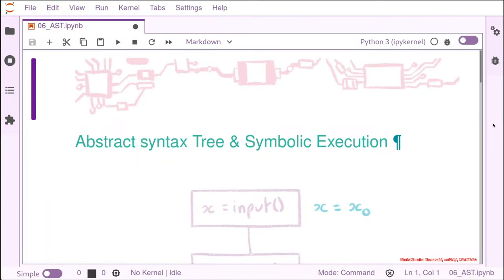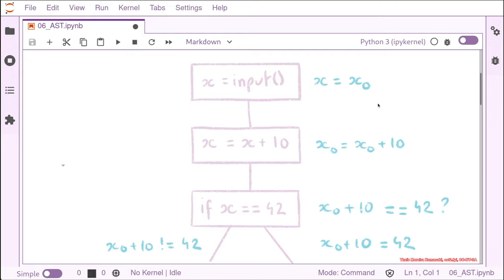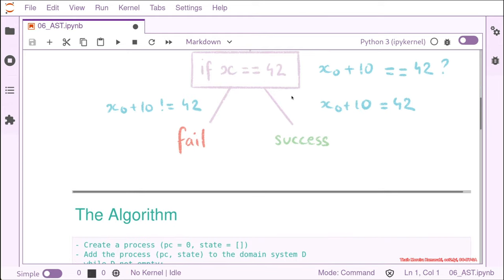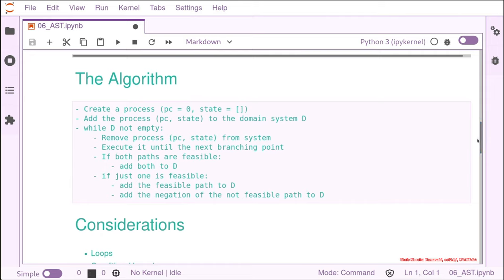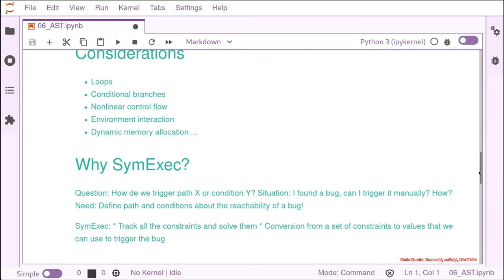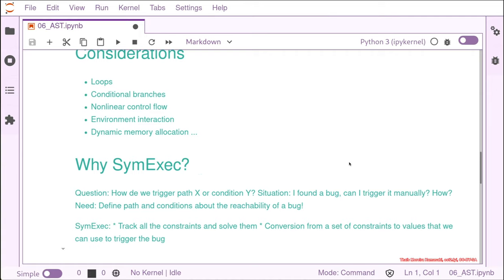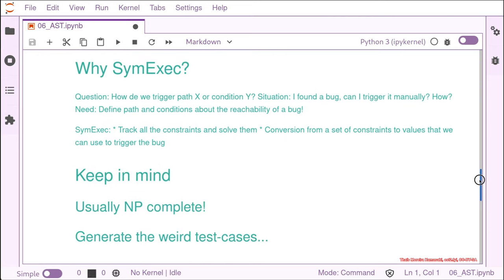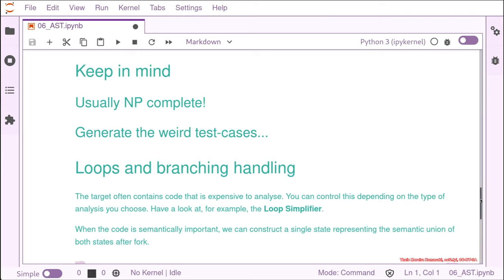RE3201 03 angr 01 AST